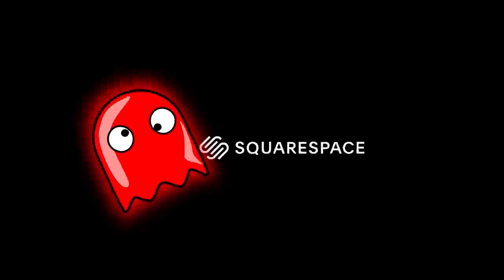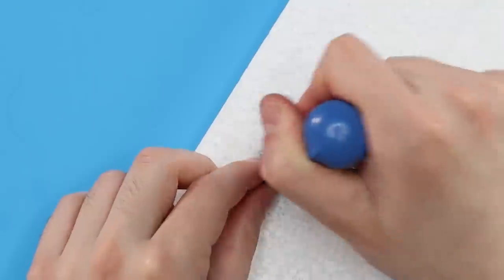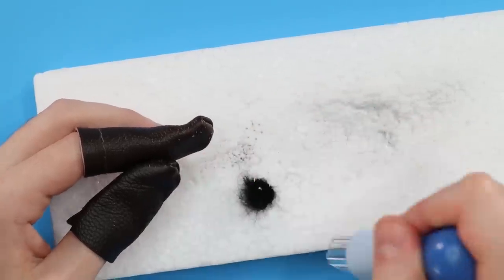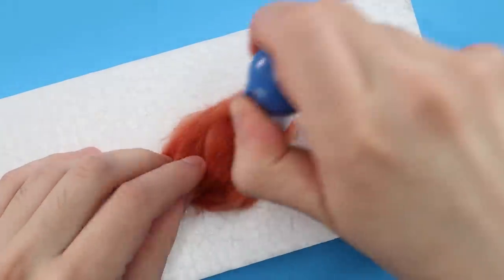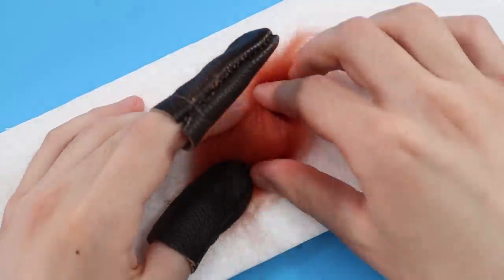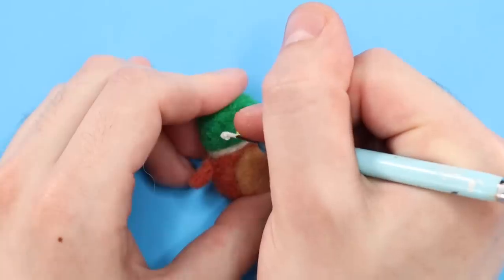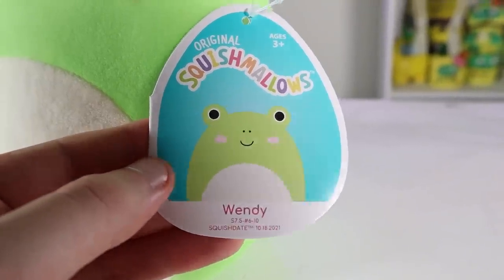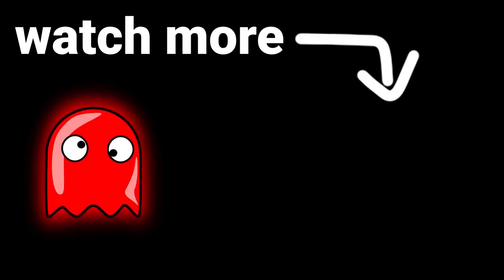Needle Felting My Favorite SQUISHMALLOWS!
I keep ending up at Five Below & finding tons of squishmallows while squishmallow hunting, to customize & paint on. I've found quite a few squishmallows, even some rare squishmallows at Five Below, however there are some that I'm still hunting down. Today I'm going to be needle felting some of my top favorite squishmallows including Avery, Connor the cow squishmallow, Wendy the frog squishmallow, and Jack the black cat. This isn't my first time needle felting, it's actually my second so I'm still a beginner. This time around I didn't need to use a needle felting kit, but this video isn't exactly a needle felt tutorial, hopefully you can still get an idea of how to needle felt by watching it though! I like customizing things and turning them EVIL, it's kind of my thing. In fact I have quite a few series where I do some cheap diys that end up looking pretty chaotic. Other makeover series that I do include Dollar Store Makeovers, Thrift Store Makeovers, Doll Makeovers, Squishy Makeovers, etc. I hope you like what I made!